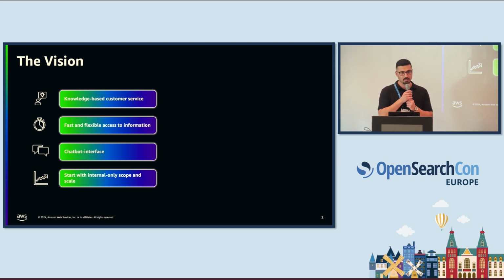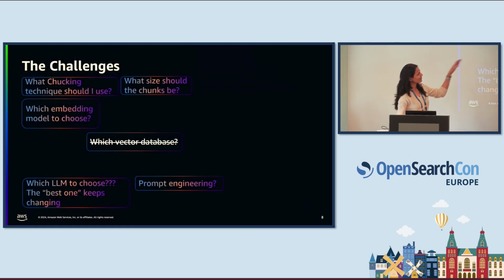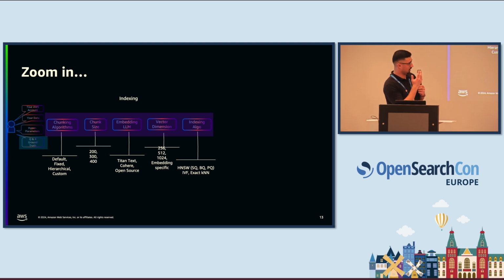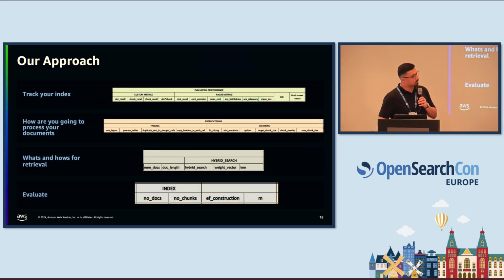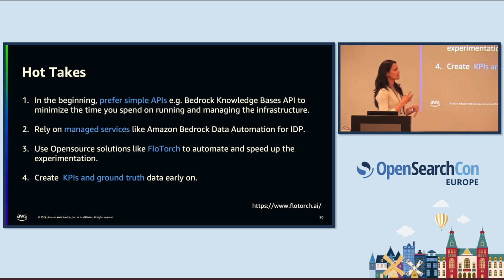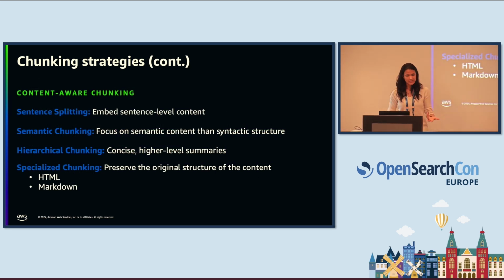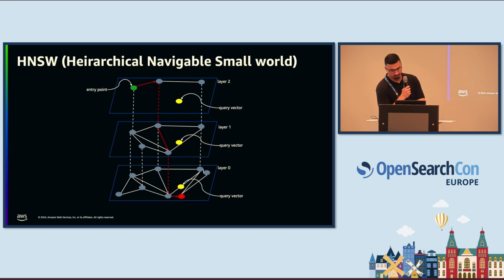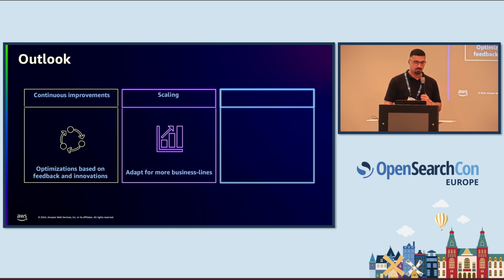Supercharging OpenSearch for RAG: Lessons From a Large-scale GenAI... Nabeel Janjua & Akarsha Sehwag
Supercharging OpenSearch for RAG: Lessons From a Large-scale GenAI Deployment - Nabeel Janjua, HDI AG & Akarsha Sehwag, Amazon Web Services

In this session, we'll delve into the critical optimizations and fine-tuning strategies that propelled HDI Germany P&C and Life Insurance, a Talanx AG subsidiary to develop a high-performance, productionized Retrieval-Augmented Generation (RAG) based GenAI solution. Leveraging OpenSearch with hybrid search, our system now empowers 300+ employees. Our journey from concept to large-scale deployment uncovered numerous minor yet powerful tweaks that significantly enhanced both, speed and accuracy of our Opensearch indexing and retrieval mechanisms. We’ll dissect the key parameters crucial for optimal RAG performance, presenting benchmarks and metrics to quantify these improvements achieved through the optimization process.

Attendees will gain practical insights into maximizing OpenSearch's potential for RAG applications, learning how to leverage these often-overlooked adjustments to achieve substantial performance gains.
Join us for an in-depth exploration of the nuances that can make a significant difference in your OpenSearch-powered RAG solutions, and leave with actionable tips to implement in your own projects.